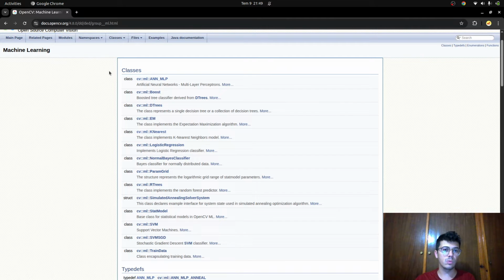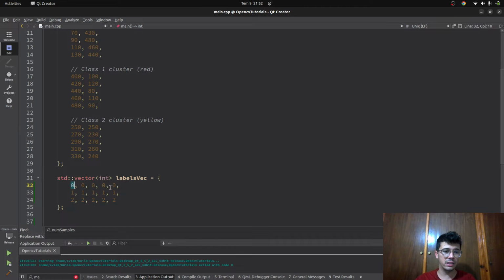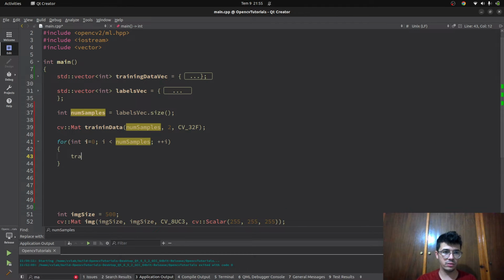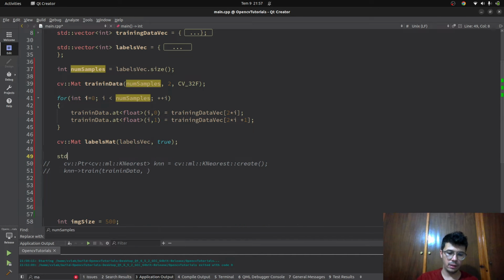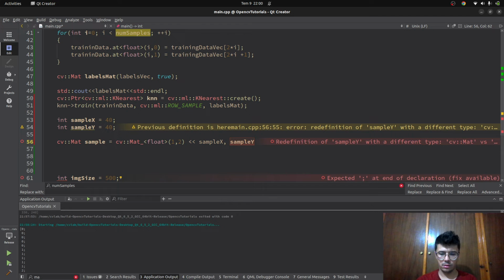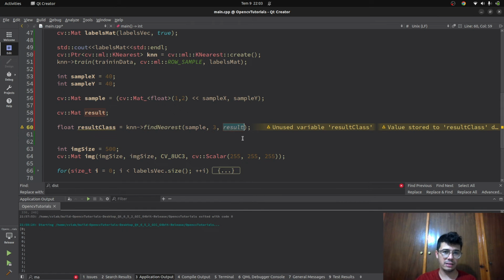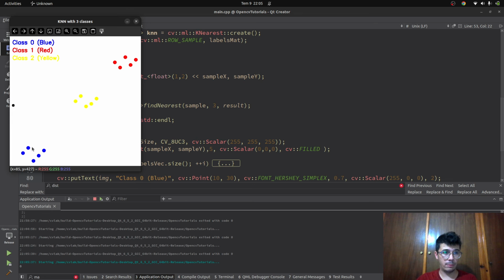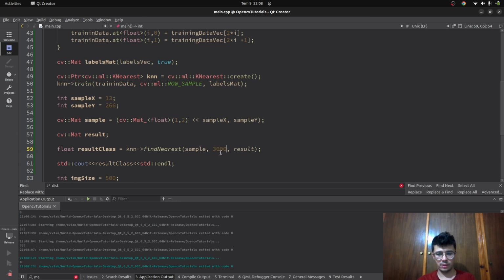OPENCV & C++ TUTORIALS - 192 | Machine Learning | KNearest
🚀 Welcome to Tutorial 192 in our OpenCV & C++ series!   In this video we start to a very important module which is machine learning. I really care much about this module and get into the details of each class. With this video we start learning about KNearest model. 🔍💻

0:00 - Introduction
0:53 - Coding